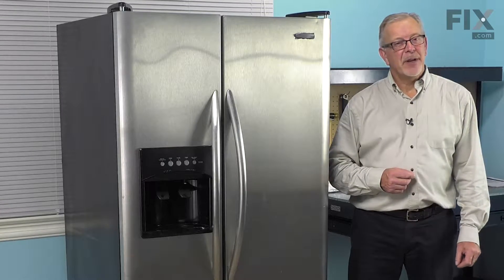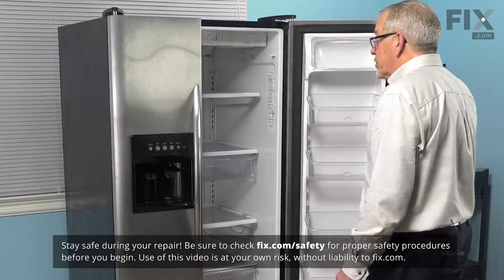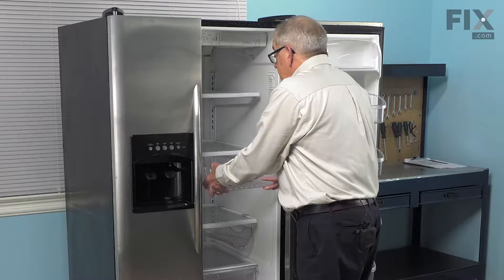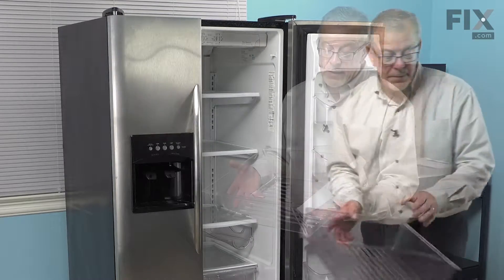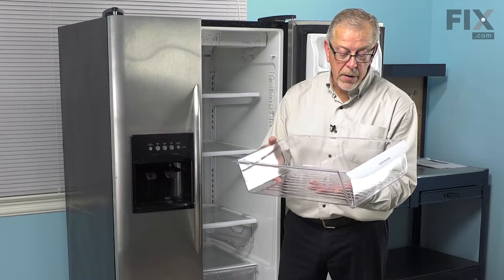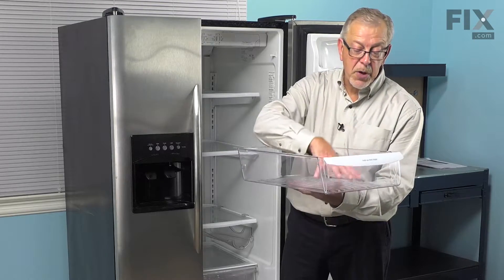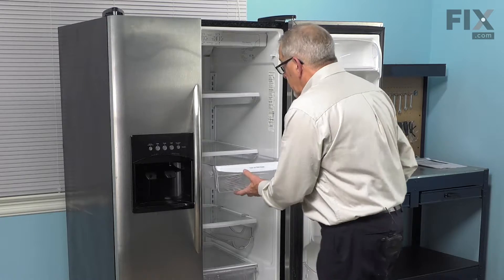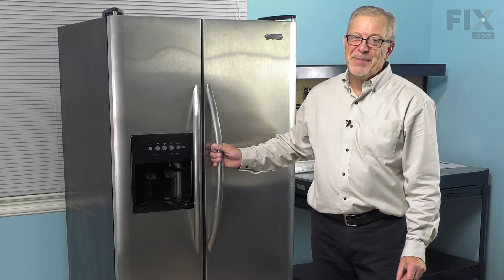Frigidaire Refrigerator Repair – How to replace the Meat Pan Drawer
Need help replacing the Meat Pan Drawer (Part 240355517) in your Frigidaire Refrigerator? Watch this how to video with simple, step-by-step instructions for a successful DIY repair.

The information in this video is specific to Frigidaire, Kenmore, Westinghouse, Gibson, and Crosley. To find a Meat Pan Drawer specific to your model,